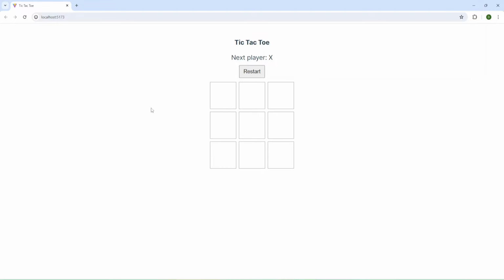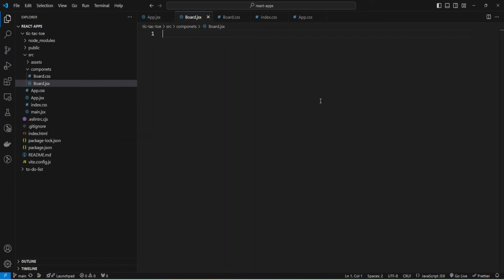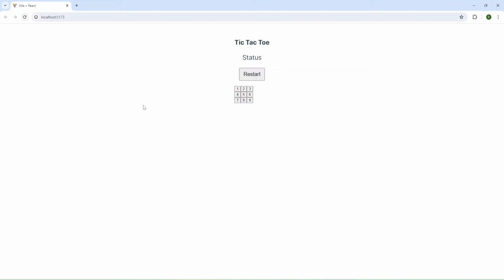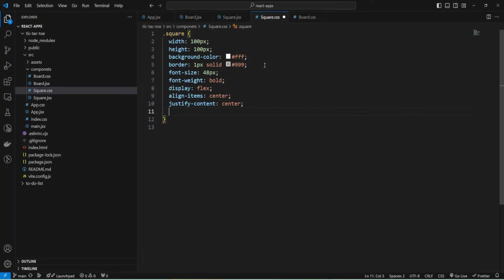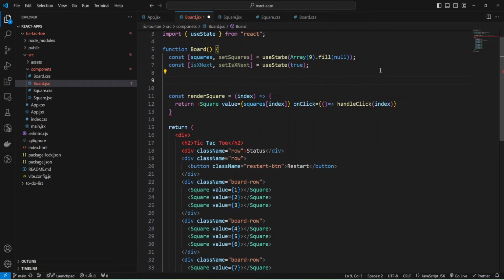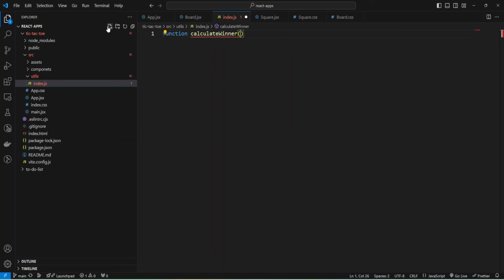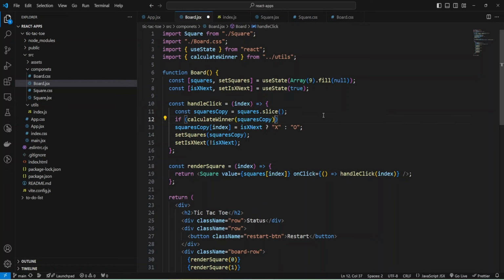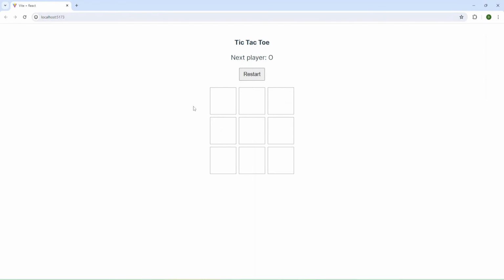Step-by-Step React JS Tutorial: Create Tic Tac Toe Game | React Coding Challenge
Welcome to the Tic-Tac-Toe Game ReactJS Tutorial! In this video, we'll guide you through the process of creating a Tic Tac Toe game from scratch using React JS.

🔍 What You'll Learn:
 - Setting up a React environment
 - Creating components in React
 - Managing state and props
 - Handling events in React
 - Implementing game logic for Tic Tac Toe
 - Styling your game with CSS

💻 Who This Video Is For:
 - React beginners
 - Developers looking to practice React basics
 - Anyone interested in building interactive web applications

🕒 Timestamps:
0:00 Introduction
0:23 The design of the Tic Tac Toe Game
0:57 Setting Up the React Project
3:23 Creating the Game Components
6:12 Styling the Game Board
12:01 Managing State and Props
14:55 Handling Click Events
18:38 Implementing  Tic Tac Toe Game Logic
25:28 Testing and debugging the Tic Tac Toe Application

Happy coding!